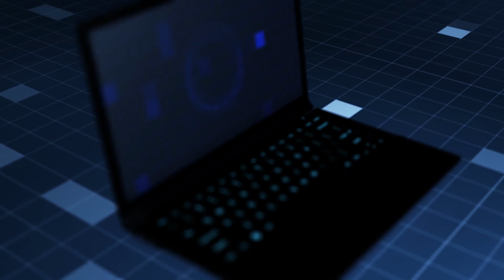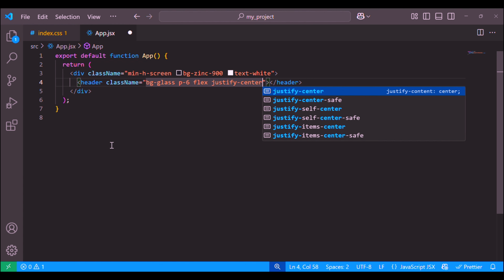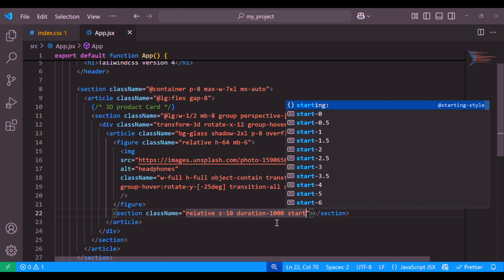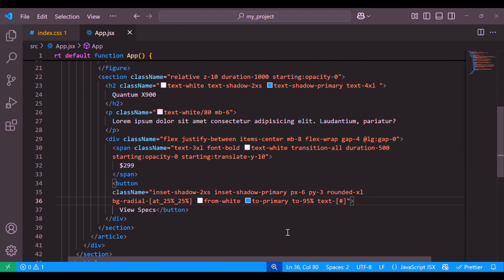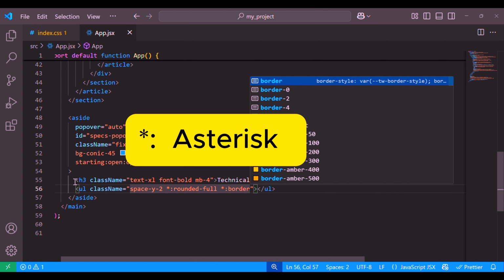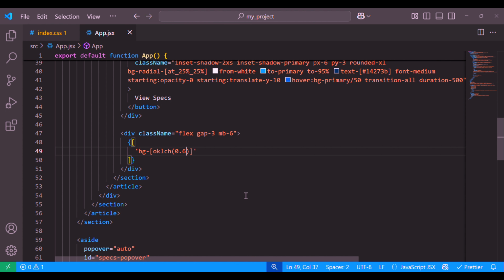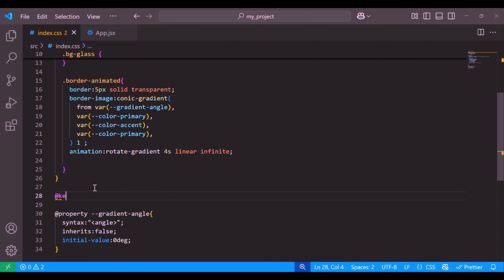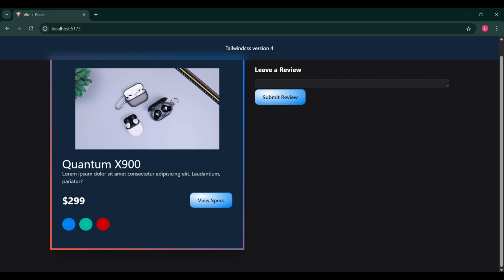No tailwind.config.js? No Problem! Build a Product Card with Tailwind v4 ,React & vite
✔️Learn how to Build a modern and responsive Product Card using React JS and Tailwind CSS v4.1